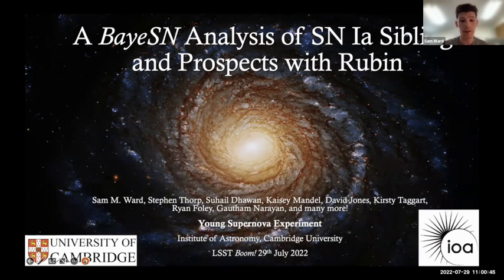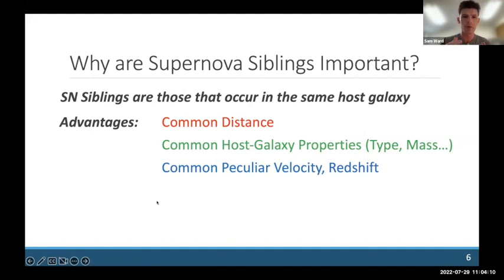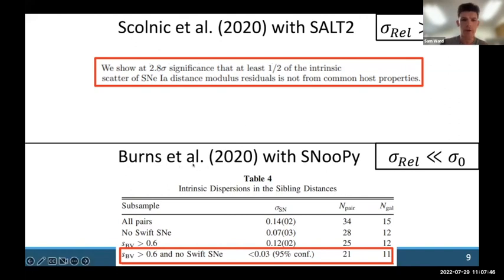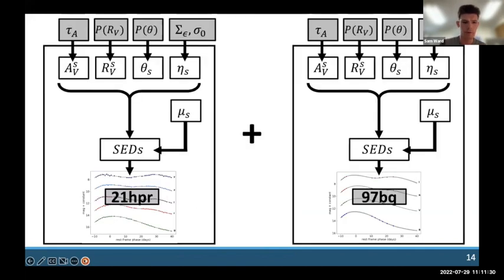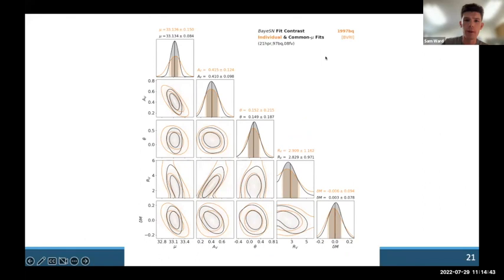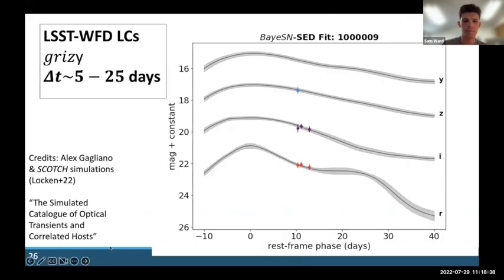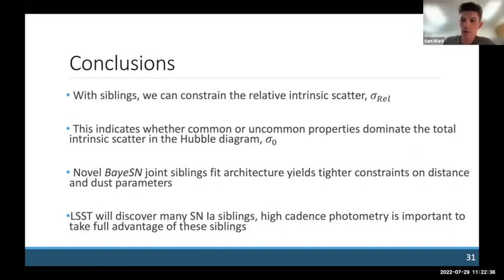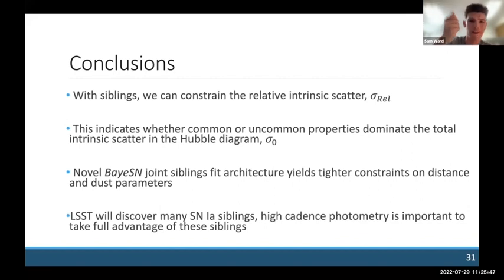Sam Ward - A BayeSN Analysis of SN Ia Siblings and Prospects with Rubin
SN Ia siblings occur in the same host galaxy, and can be used to investigate the astrophysical ties between SNe and their host galaxies, so as to improve SN standardisation for precision cosmology. With siblings, we can constrain the ‘relative intrinsic scatter’, which is the intrinsic scatter of individual siblings distance estimates relative to one another. This parameter is constrained without assuming any cosmology, and therefore directly quantifies the SN model’s robustness to variations in intrinsic colour, dust extinction and host galaxy properties. However, this is a hard parameter to measure, requiring many siblings light curves for a tight constraint. In this talk, I will discuss our work with BayeSN, a hierarchical Bayesian model of the SN Ia spectral energy distributions, to analyse a trio of SN Ia siblings in the Cepheid calibrator galaxy: NGC 3147. We have built a novel joint fitting architecture that fits all siblings in a single galaxy simultaneously, and we yield tighter constraints on distance, dust and light-curve shape parameters. We use the siblings in NGC 3147 to estimate the Hubble constant, and we extend our analysis to siblings in multiple galaxies. Finally, I will discuss our ongoing work investigating the number of Rubin SN Ia siblings required to yield a tight constraint on the relative scatter, and thus, the importance of high-cadence and high-SNR SN Ia photometry.